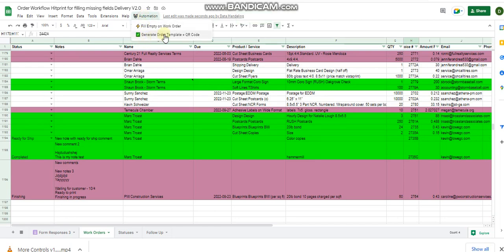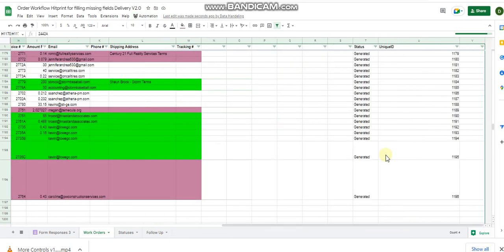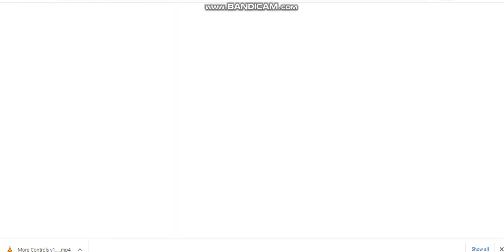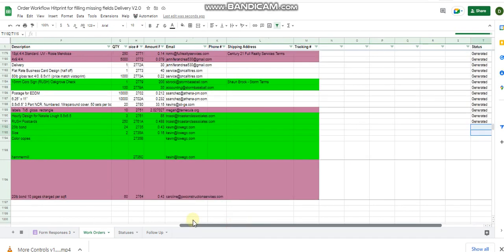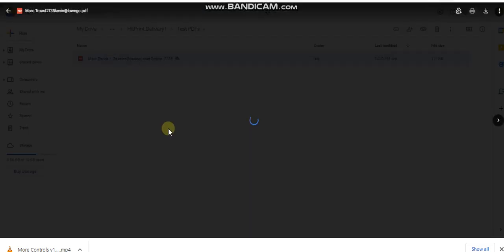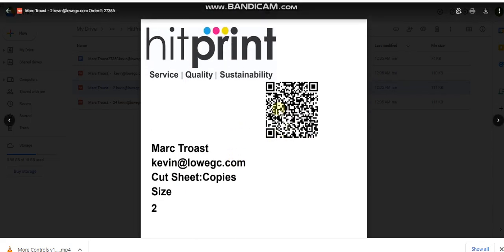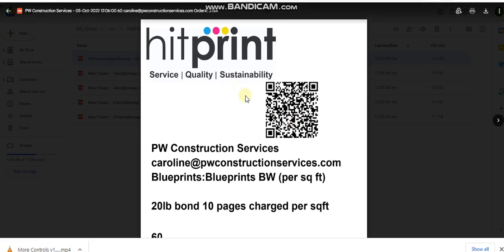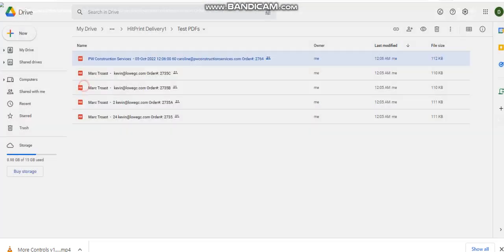Order Realtime Tracking with QR code status update Vide#3 hitprint Oct 6 2022